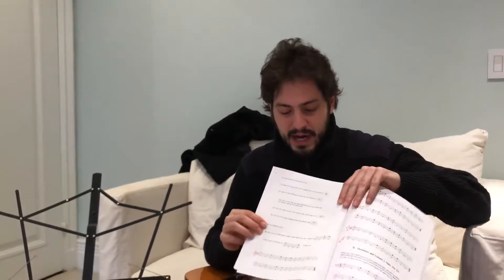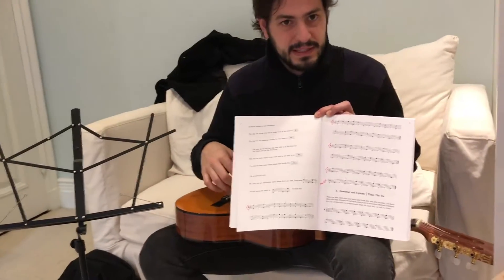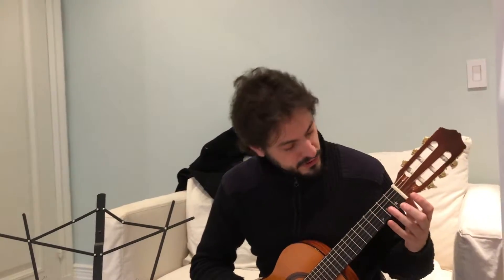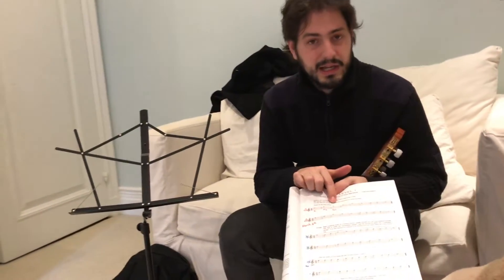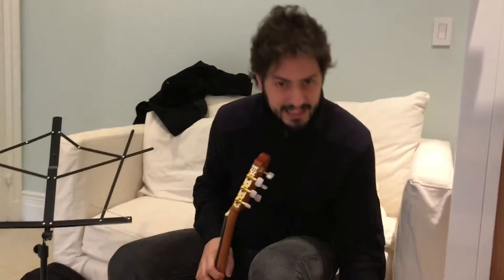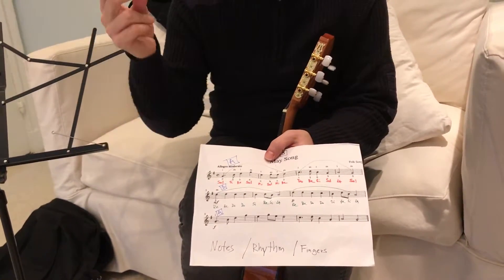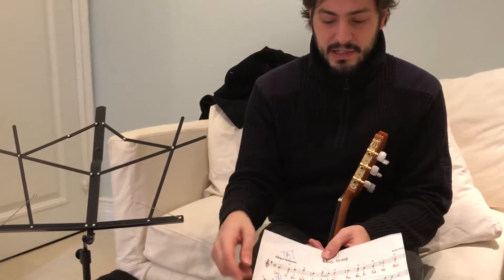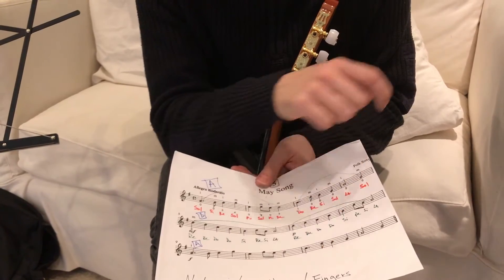River - Weekly practice + “May Song”